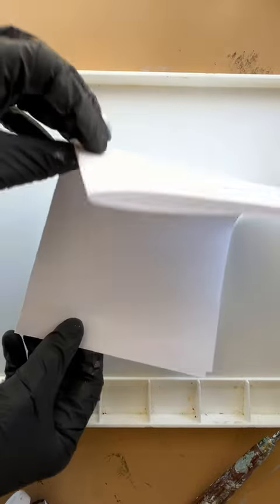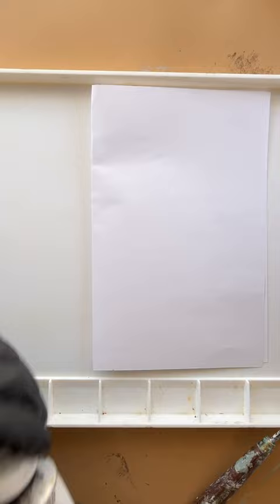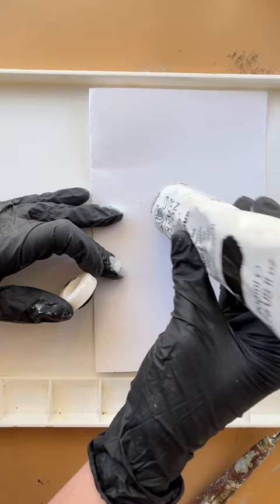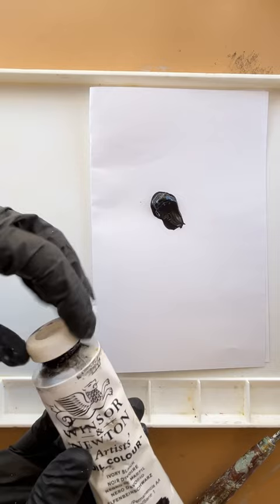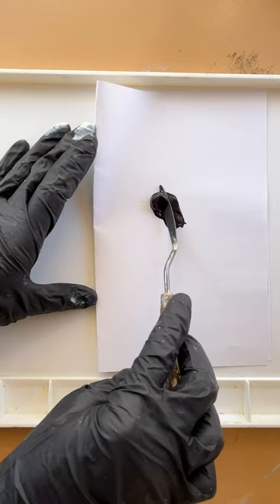How to Get Rid of Excess Oil in Paint Tubes